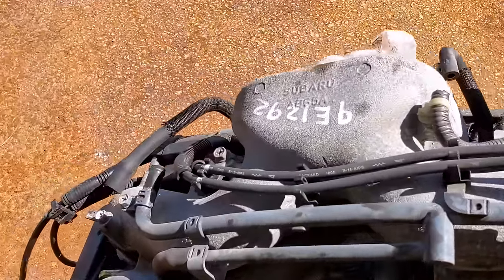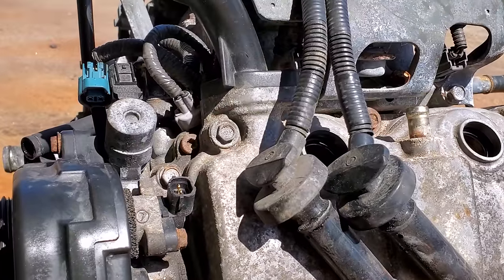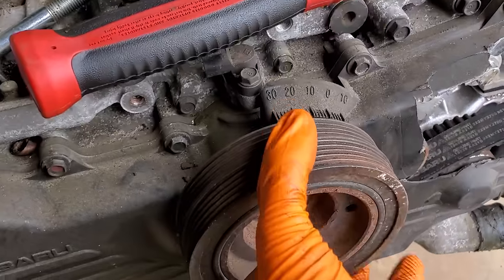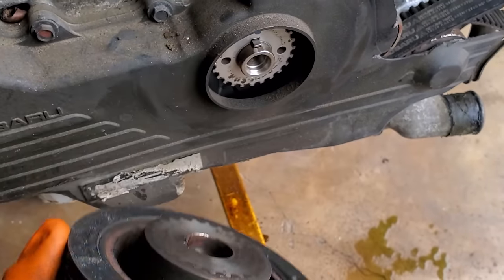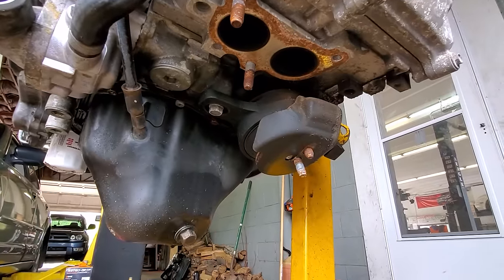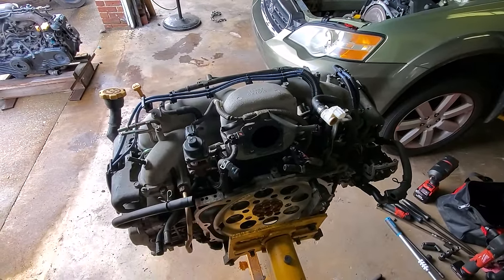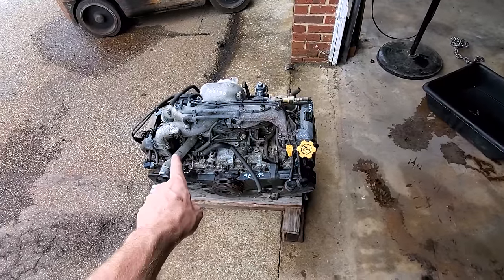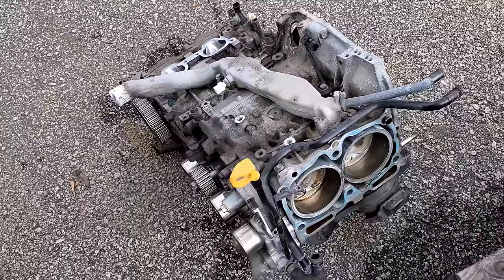The Worst Subaru Head Gasket Repair Ever: Part 2 Of The Nightmare!